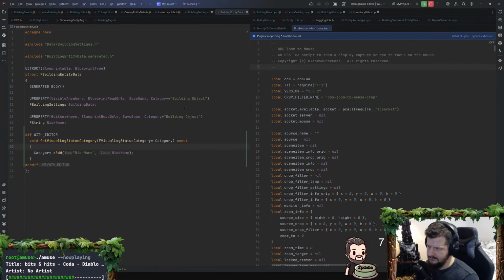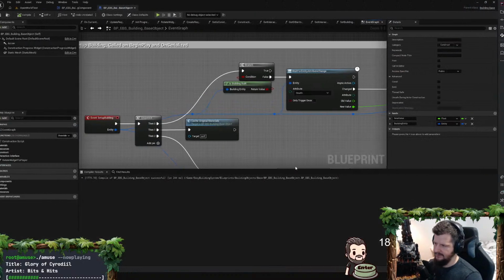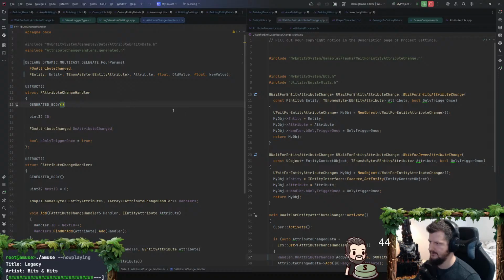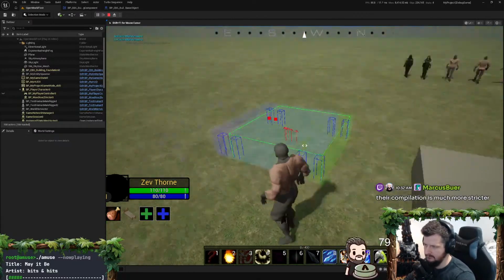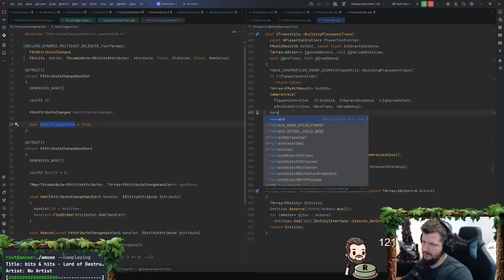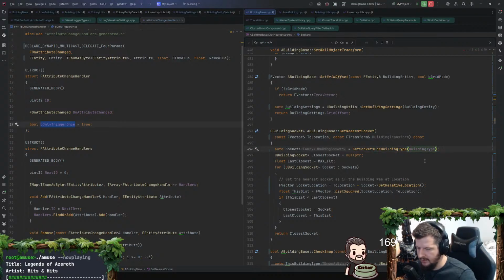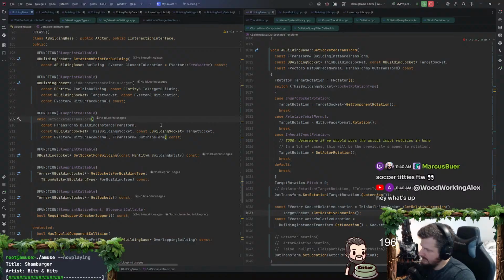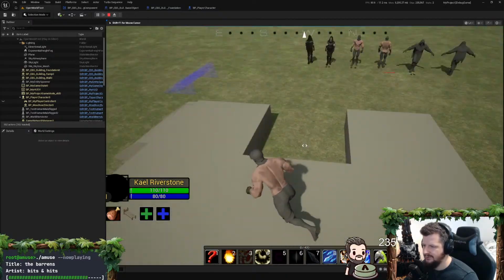[UE5] 🎮🕹️👾 Building system rework